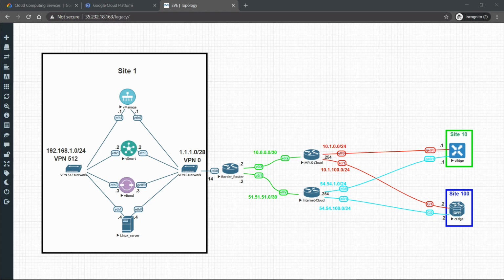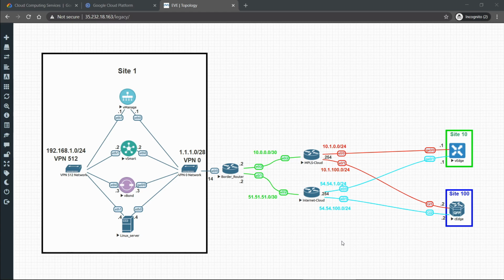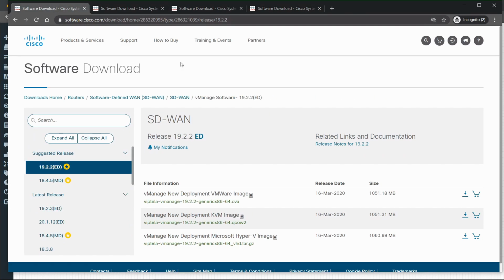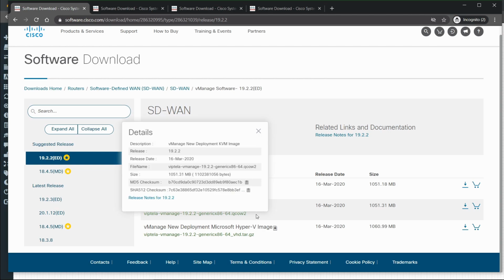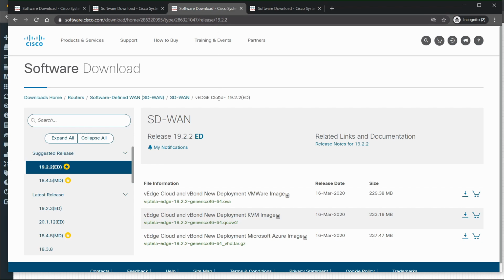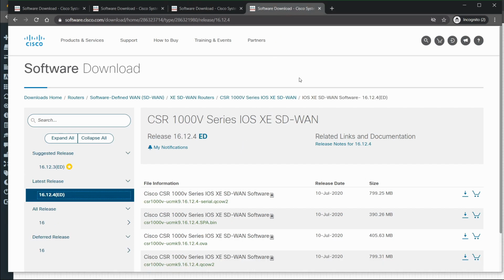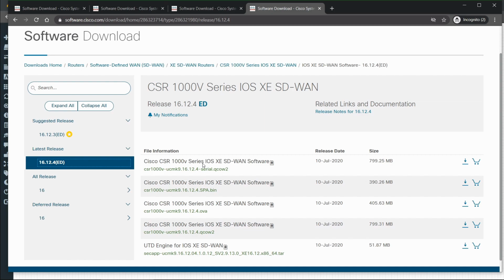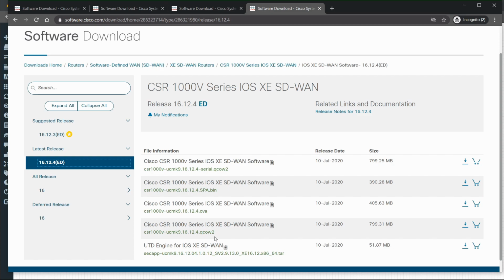1. Introduction | How to Setup an SD WAN lab in EVE-NG Pro on Google Cloud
Looking to setup an SD-WAN lab in EVE-NG Pro on Google Cloud? In this multipart video series, I will show you how to do that. In this video specifically, I will show you what will be covered in this video series and also cover some prerequisites.